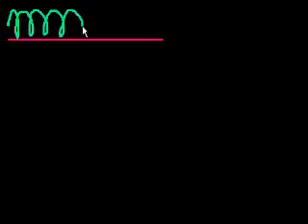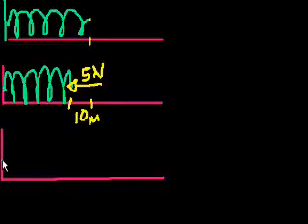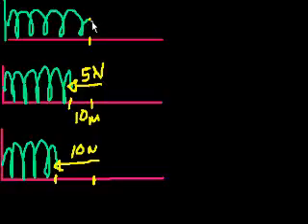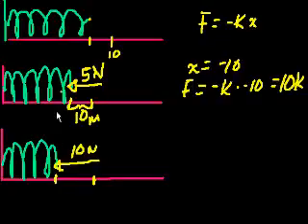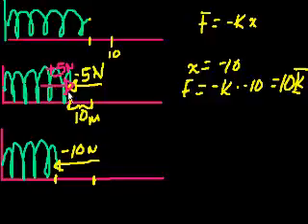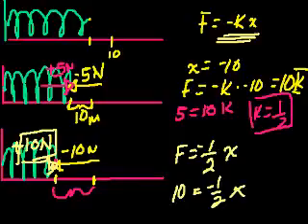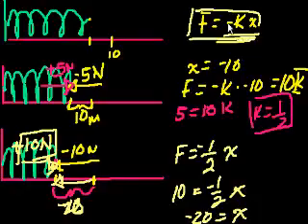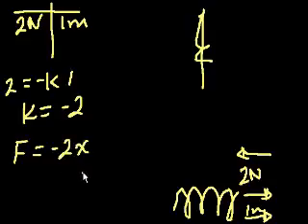069 Intro to springs and Hooke's Law